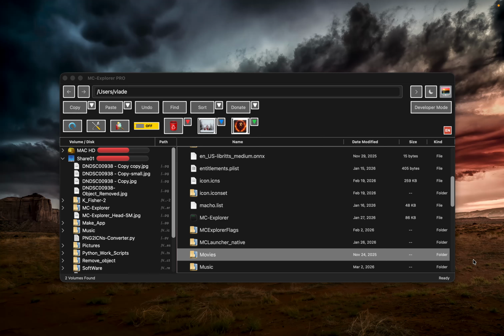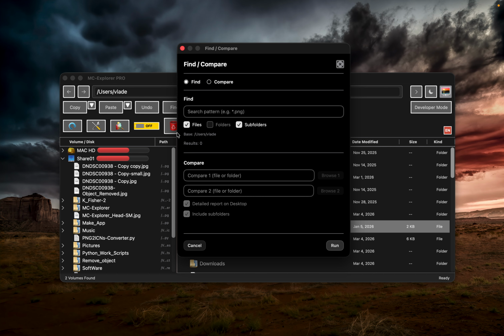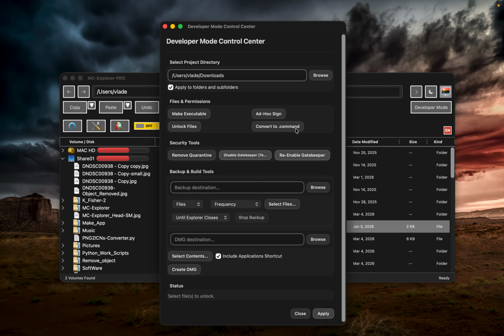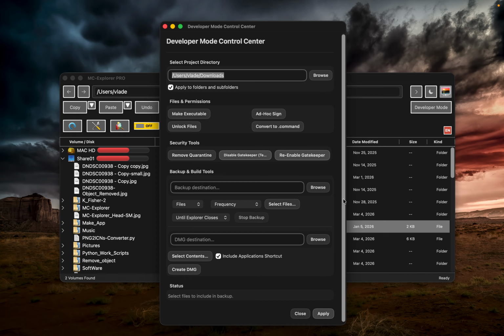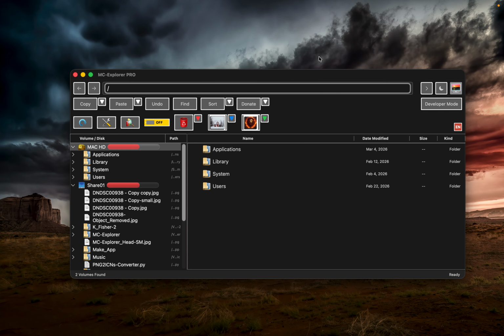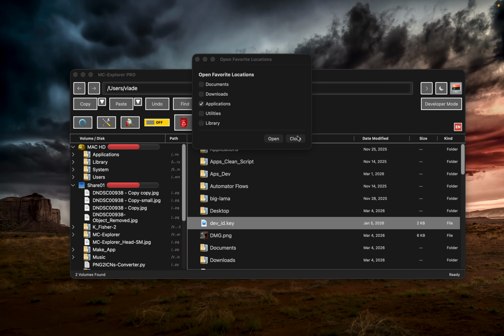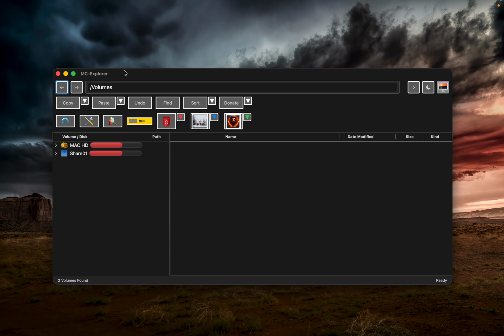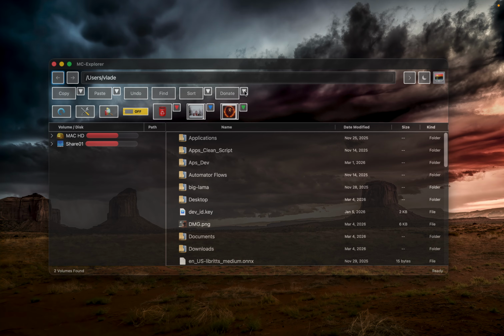MC-Explorer PRO, Microsoft style File explorer for MAC.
The App is notarized at Apple.
MC-Explorer PRO is a fast, lightweight dual-pane file manager for macOS designed for power users and developers. It lets you navigate, compare, and manage files quickly using two side-by-side panels.
The app focuses on speed, simplicity, and practical tools that make everyday file operations easier.
Key features include:
 • Dual-pane file navigation
 • Extremely lightweight and fast performance
 • Built-in tools for file comparison and management
 • Multi-language support
 • Developer-friendly workflow
 • Clean, minimal interface without unnecessary clutter

MC-Explorer PRO is built for people who want full control over their files without the complexity of traditional file managers.